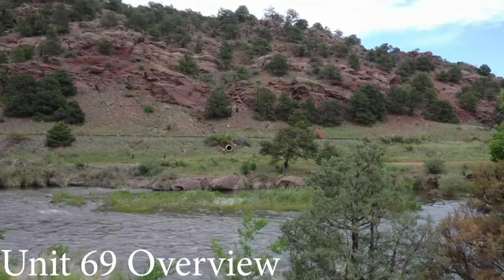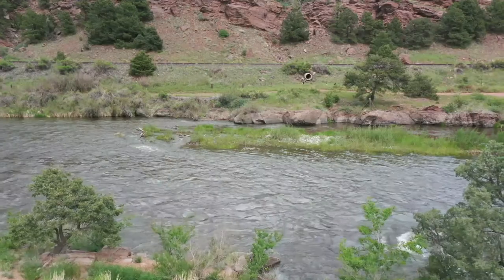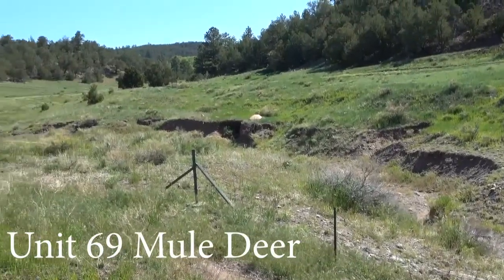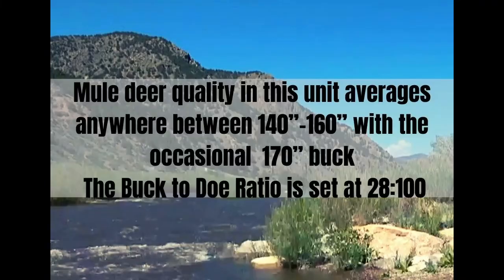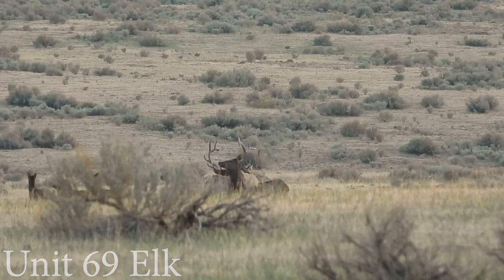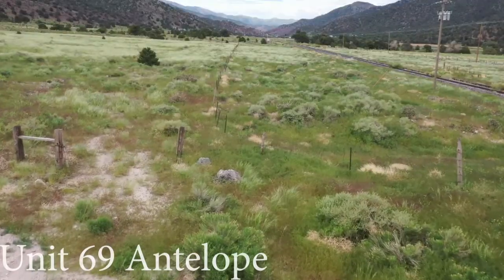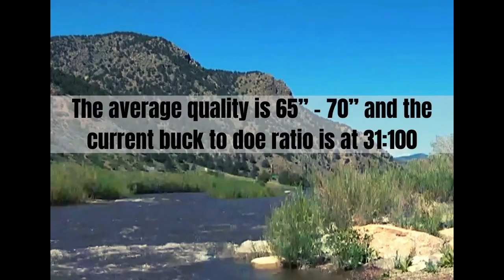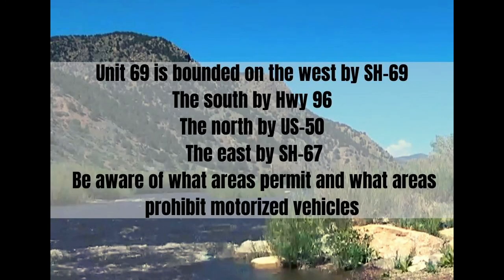Colorado GMU Unit 69 Hunting Information